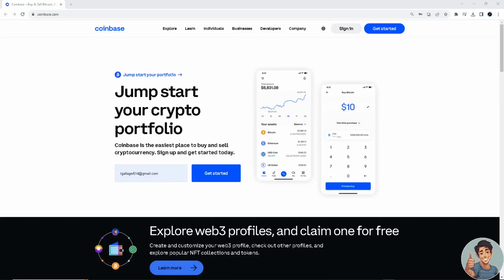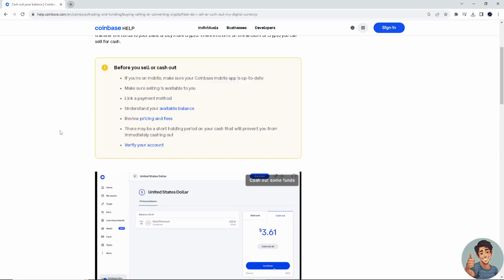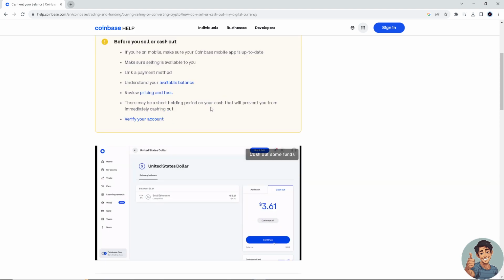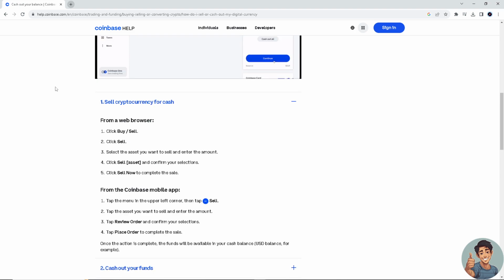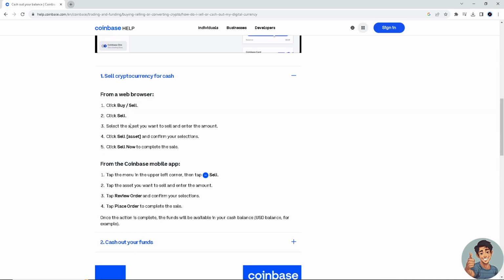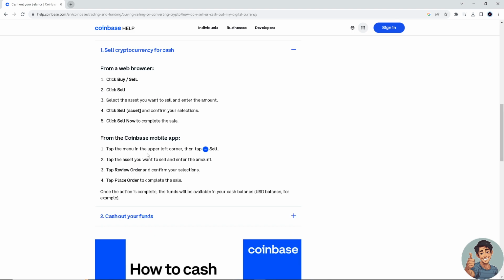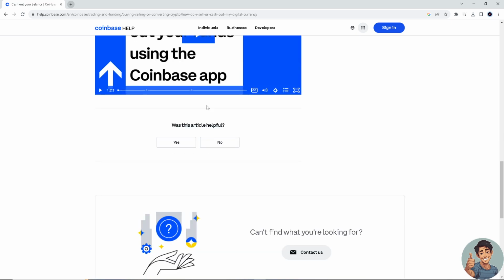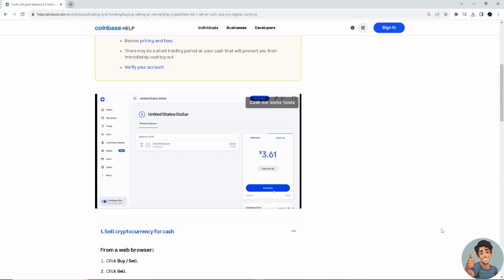How to Transfer Money From Coinbase to Bank Account (Quick & Easy)